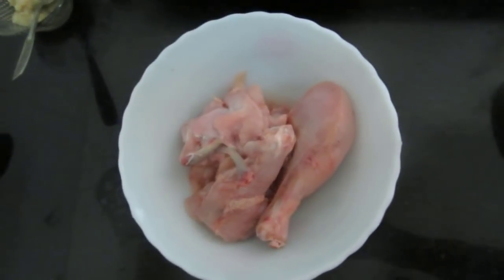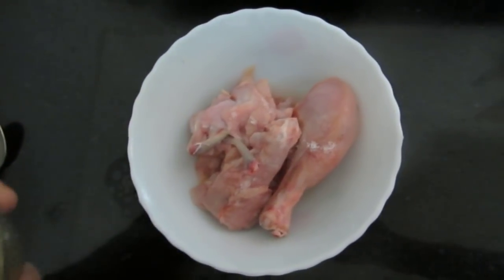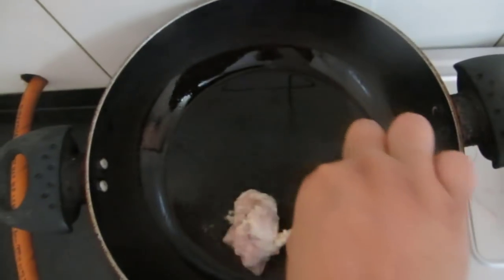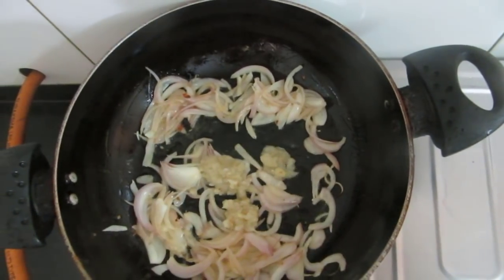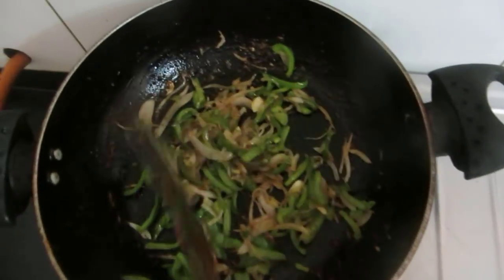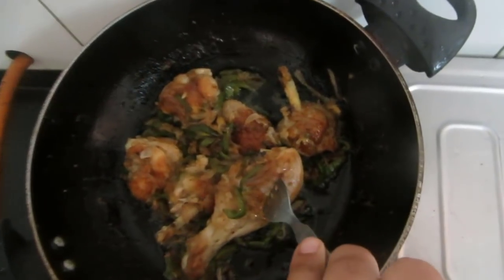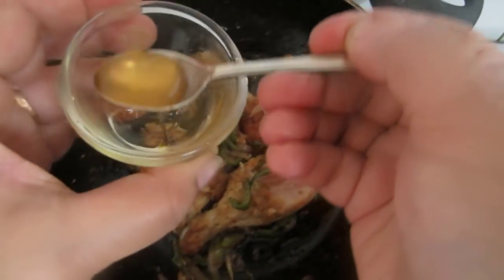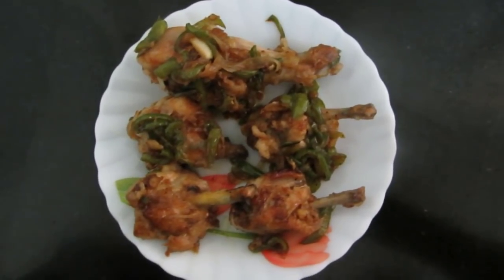3.How to make Honey Chicken:- Kids Recipe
Ingredients:-
chicken leg piece or lolly pop piece, Salt to taste, ginger garlic paste, cornflour, oil ,butter, capsicum ,onion,pepper powder honey ,water if required.